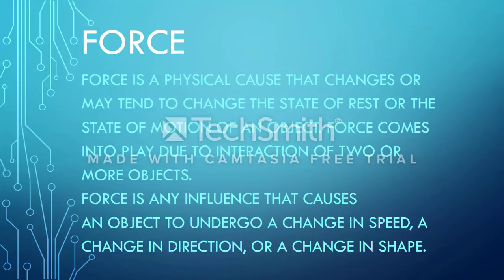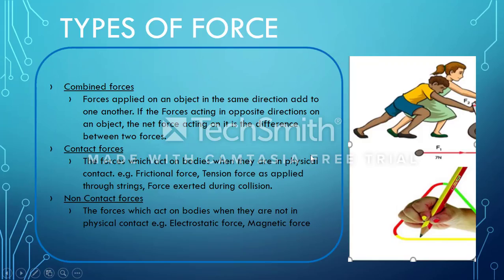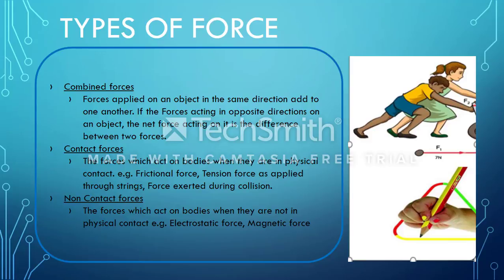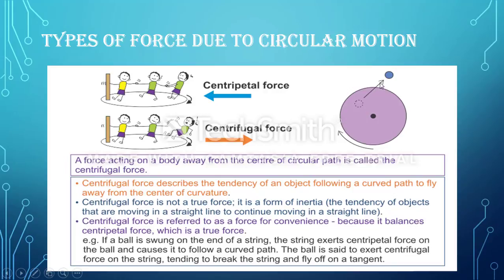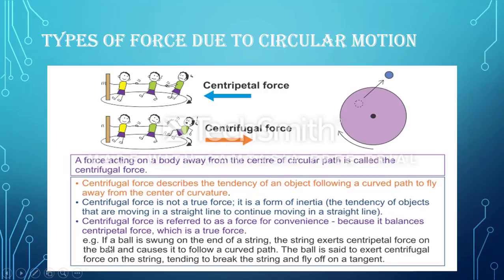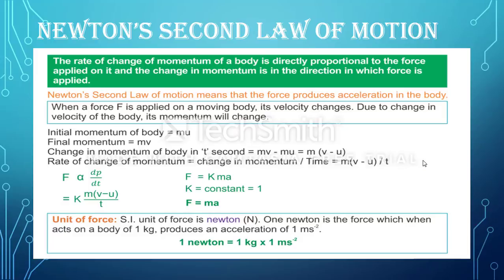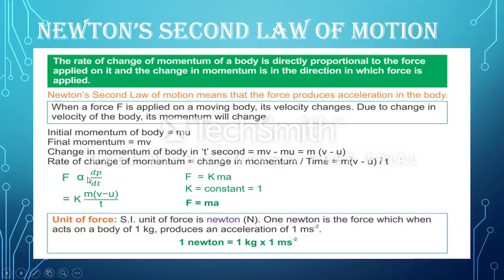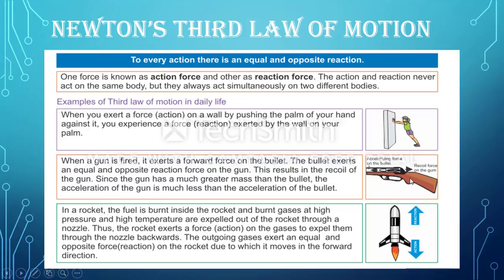What is Force - Part 1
ICSE Force Tutorial Class 10 .
This video is short quick revision on the Physical Quantity Force.
Force is a physical cause that causes or may tend to change the state of rest or the state of motion  of an object.Force comes into play due to interaction of two or more objects. It shows the different types of force and how they work , with the laws of motion and formulas. It focuses on Newton's law of Motions and derives all the formula in the conclusion.
It is designed in a pictorial  form so it can be easily absorbed into every student's mind.